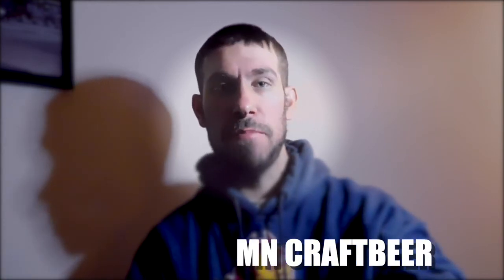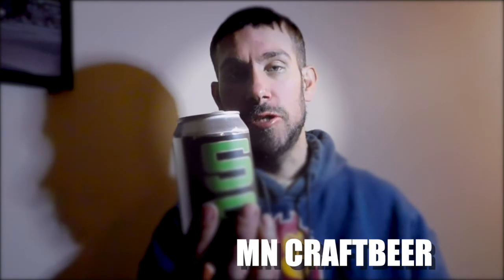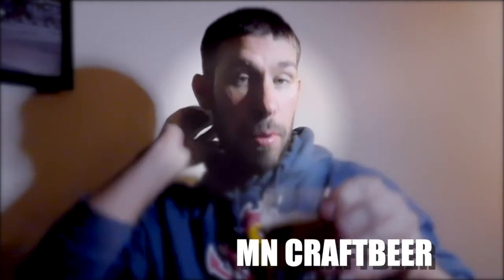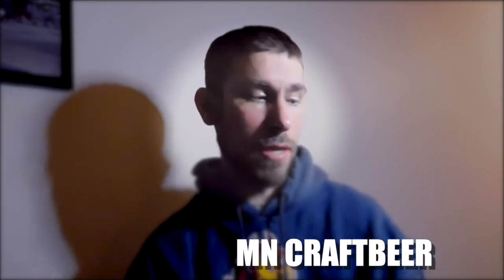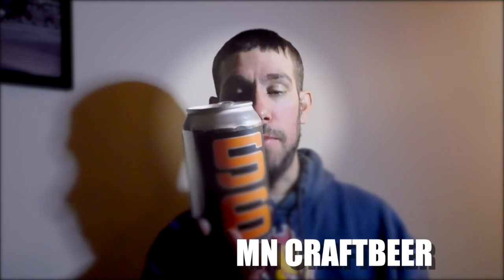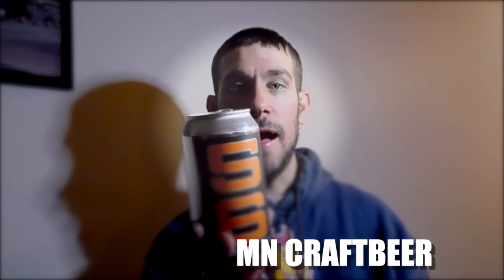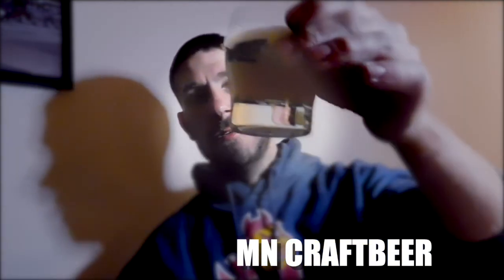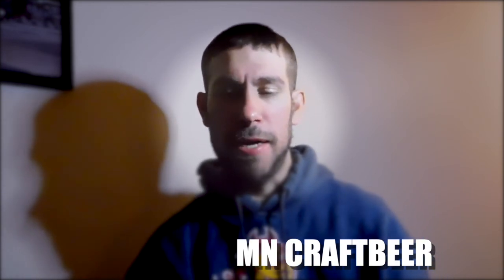Craft Beer Friday #6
In this video I'm going to be talking about the 56 brewery in NE Minneapolis and their two IPA's that you should try out.  Check out my ofter videos and share and sub for more videos